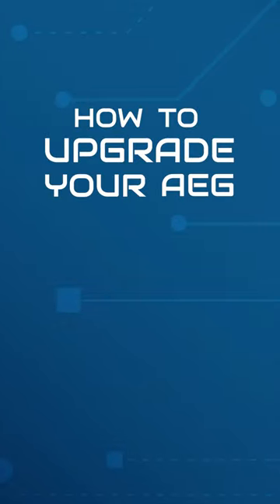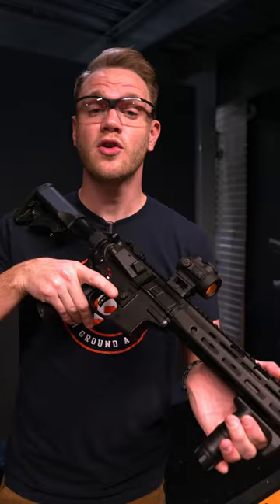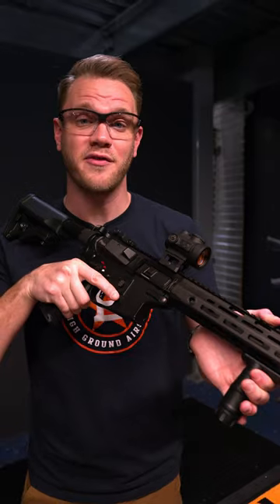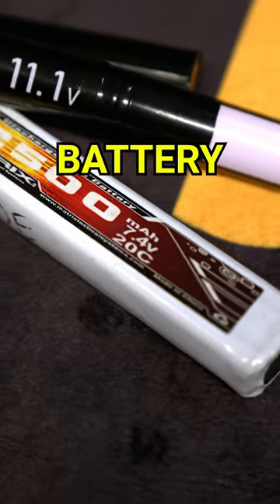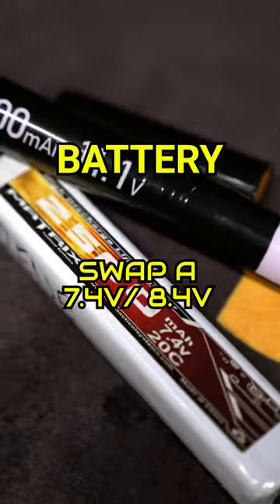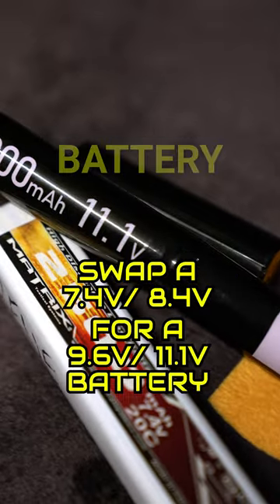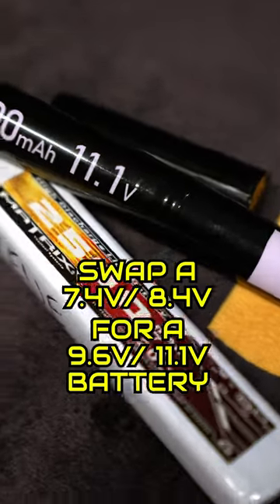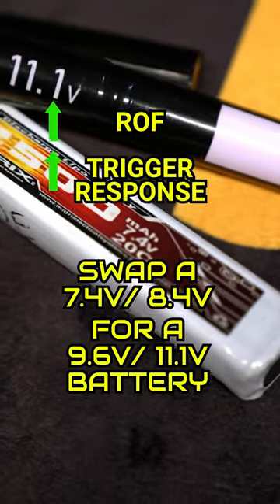How to Increase Your Rate of Fire